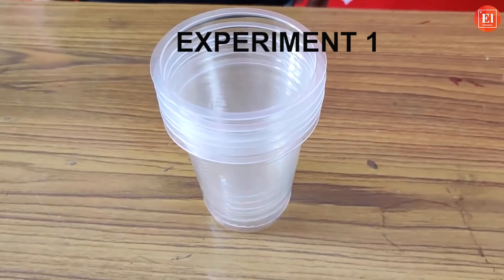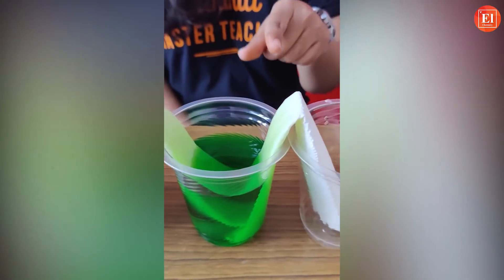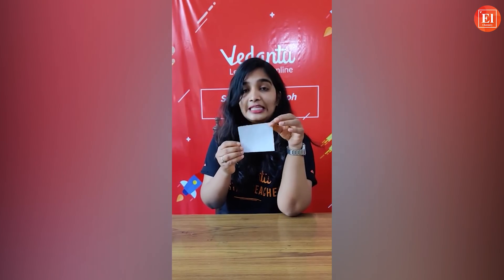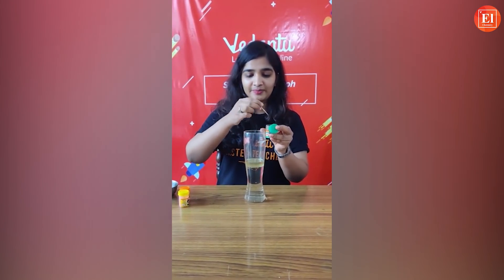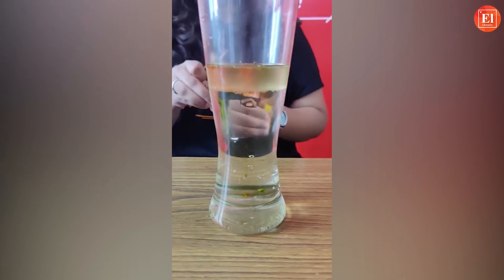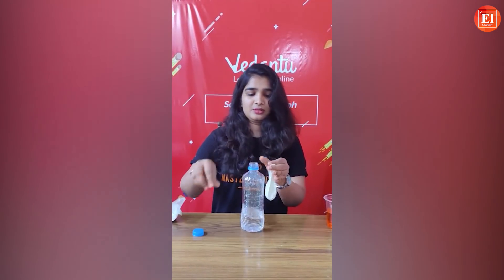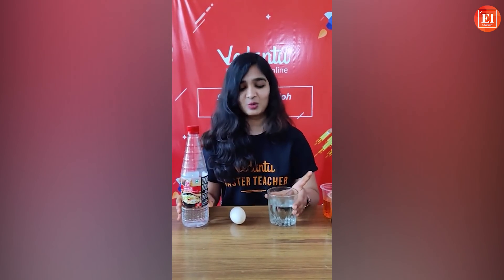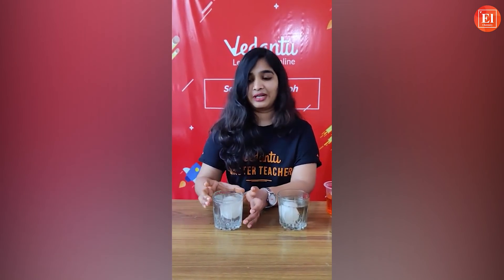5 Super Cool DIY Chemistry Experiments | Experiments To Do At Home |Elementary Chemistry by Vedantu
5 Super Cool DIY Chemistry Experiments  | Experiments To Do At  Home | Elementary Chemistry by Vedantu. WHY NOT TRY AN CHEMISTRY EXPERIMENT RIGHT NOW? Excited and interested to learn How to do Chemistry experiments at home then watch the video on 5 Super Cool DIY Chemistry Experiments  | Experiments To Do At  Home | science experiments to do at home | Easy experiments to do at home | Home experiments | Chemistry experiments. Follow the instructions as said by Surabhi Mam in today's session and try it at home.

Learn chemistry for class 9 & 10 from Saurabi Mam who is expertise in Chemistry. We are thrilled to bring you guys 5 Super Cool DIY Chemistry Experiments | science experiments to do at home to entertain you. Since schools and colleges are closed we are so bored at home and nothing to do during this lockdown. So we brought you this video on 5 Super Cool DIY Chemistry Experiments  | Experiments To Do At  Home | Elementary Chemistry by Vedantu to make your boring time into an interesting and exciting one. Learn the Experiments To Do At  Home from today's session

5 Super Cool DIY Chemistry Experiments: 0:00
🔷Experiment 1- Walking Water: 1:55
🔷Experiment 2- Secret Message: 4:34
🔷Experiment 3- Water Rainbow: 5:38
🔷Experiment 4- Inflating Balloon with Chemistry: 8:41
🔷Experiment 5- Bouncy Egg: 10:49

Bring out the inner chemist in you with these 5 simple chemistry experiments that you can do at home! Want to do chemistry (science ) but don't have your own laboratory? Don't worry. These 5 cool DIY chemistry experiments explained by Surabhi Mam will allow you to perform experiments at home with materials you likely already have in your cupboards.

Let's glance at today's session:

👉Chemistry Experiments
👉Home experiments
👉DIY chemistry Experiments
👉Easy home experiments
👉Cool experiments to do at home

I hope you enjoyed this video on 5 Super Cool DIY Chemistry Experiments | Experiments To Do At  Home | Elementary Chemistry by Vedantu.

5 Super Cool DIY Chemistry Experiments | Experiments To Do At Home |Elementary Chemistry by VedantuIf you don’t want to miss any updates and latest videos on class 9 & 10 Chemistry, SOF, JEE foundation, NEET Foundation, NCERT, and Chemistry experiments then subscribe to the channel

Vedantu Subscription Benefits:

👉JEE foundation: Preparation from an early grade
👉NEET foundation: Preparation from an early grade

Any Queries you have? Then drop them in the comment section and our experts will answer you. See you in the next session with more interesting content. Have a nice day!😊